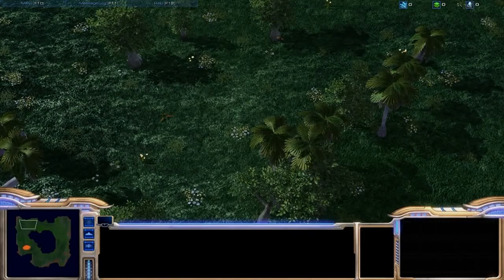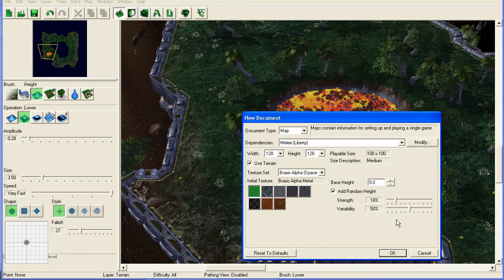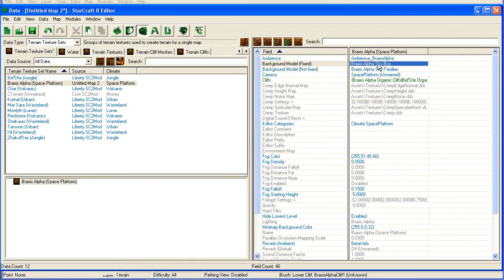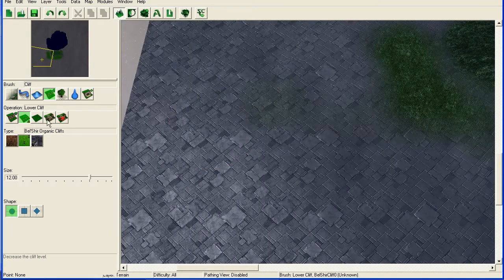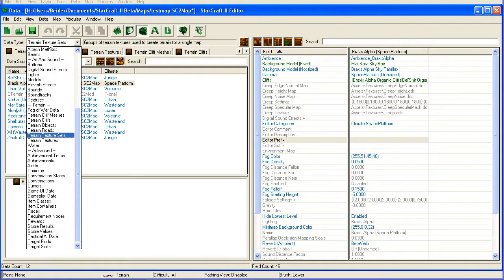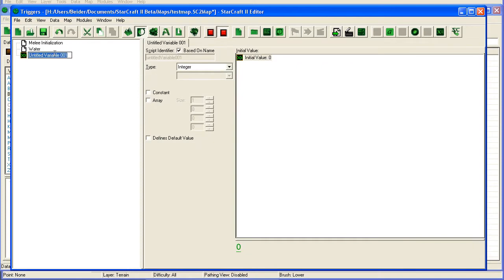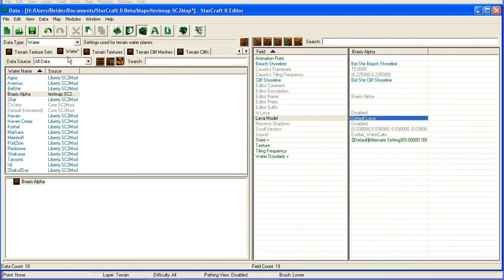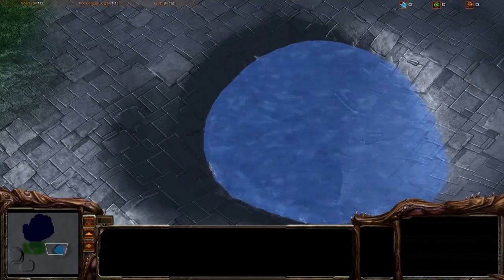Galaxy Editor - Tile Sets and Water States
In this tutorial I go over how to customize your tile sets so you can mix textures, cliffs and backgrounds from different tile sets. I also cover how to make moving water/lava like blizzard has showed off in one of their campaign maps.